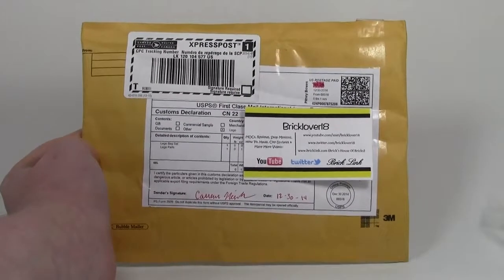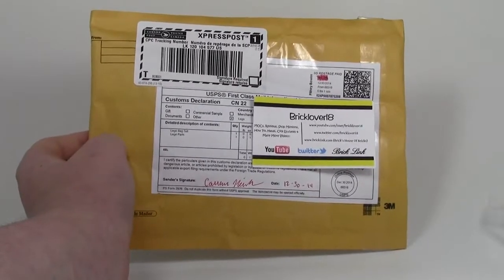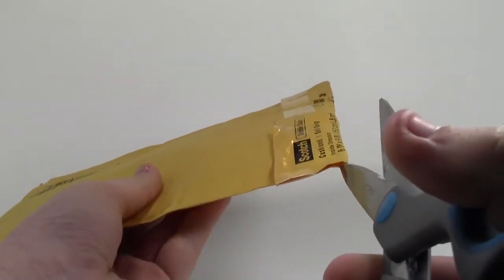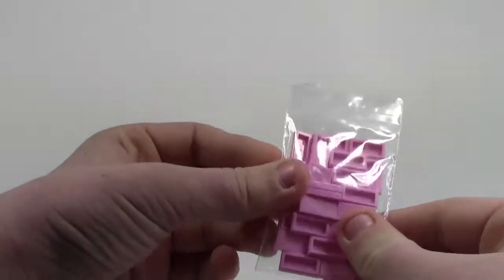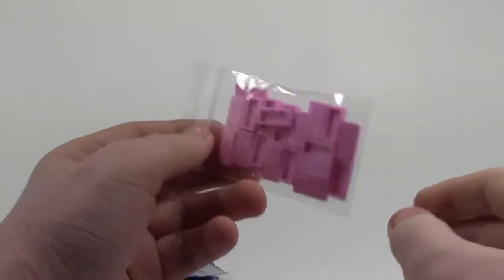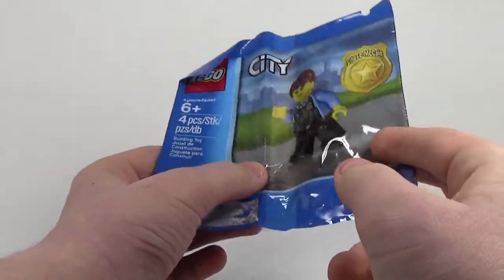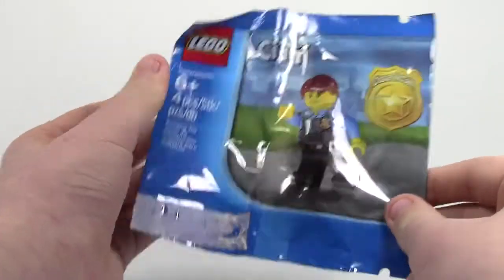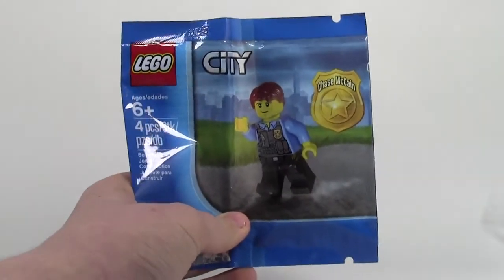LEGO BrickLink HAUL FROM BrickLover24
A BrickLink Haul from fellow YouTuber and BrickLinker BrickLover24! He had a great sale on and some things I was interested it so I picked them up.

A: Yes